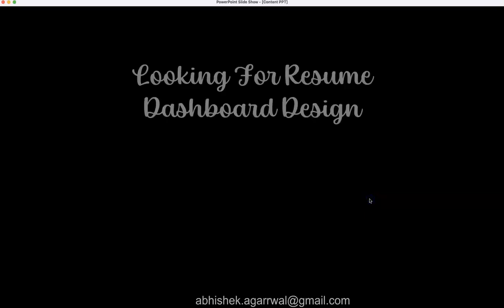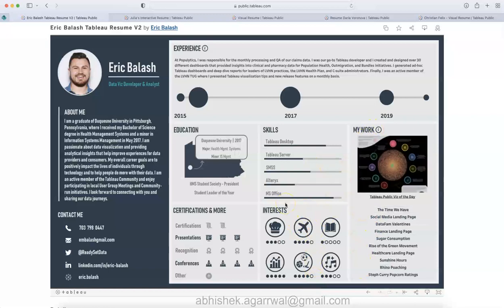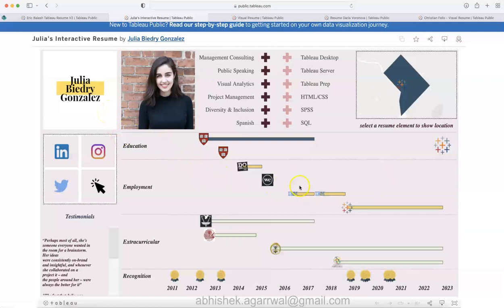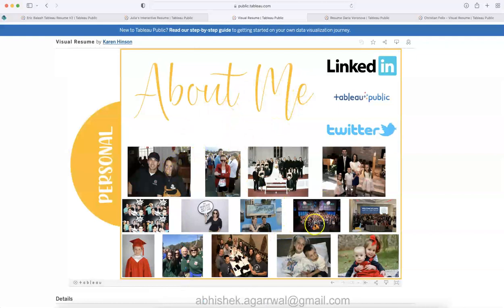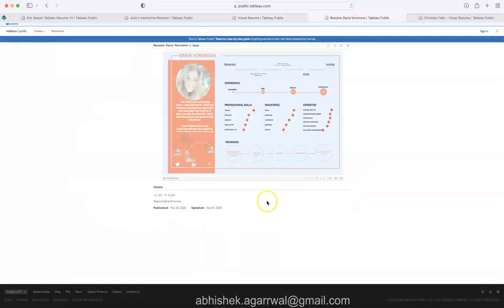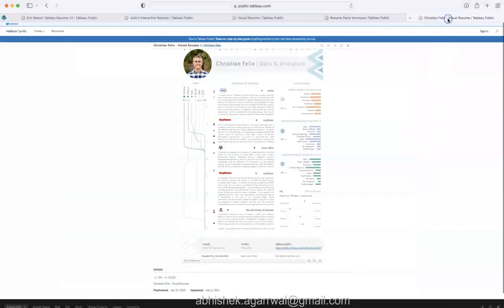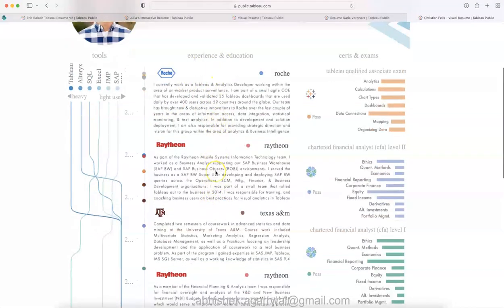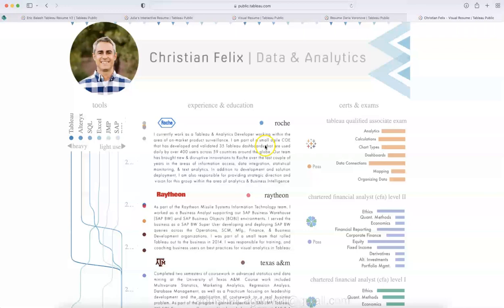5 Tableau Dashboard Design Ideas to Build Resume For Your Next Job - Nov 22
If you are looking for an Design inspiration for your next business project or interview project or educational project, you can find these 5 tableau resume dashboard quite intriguing and you can take inspiration from these tableau dashboards and create your own and submit it.